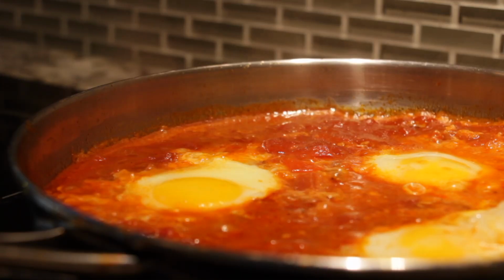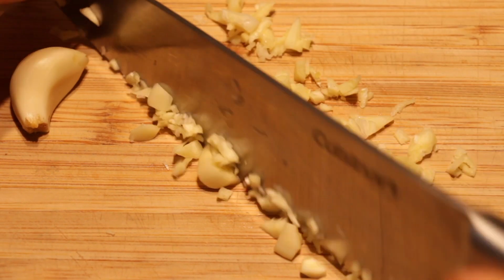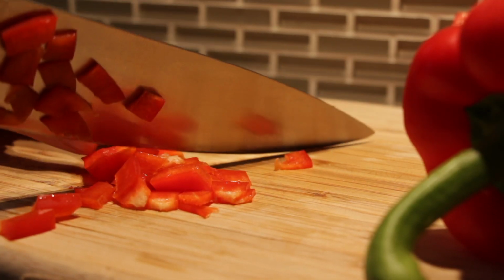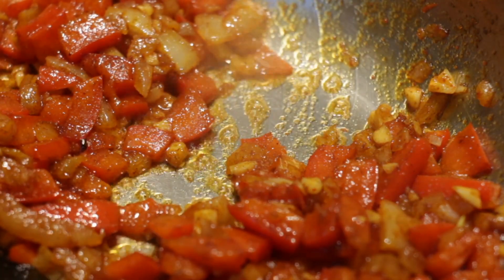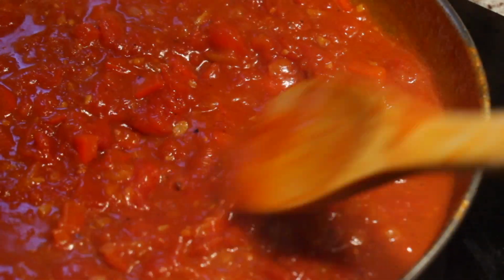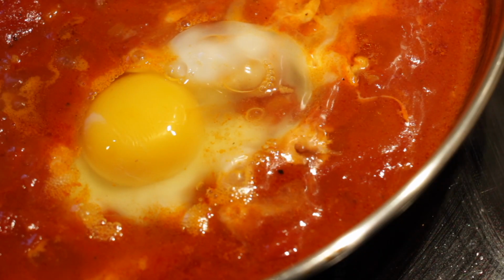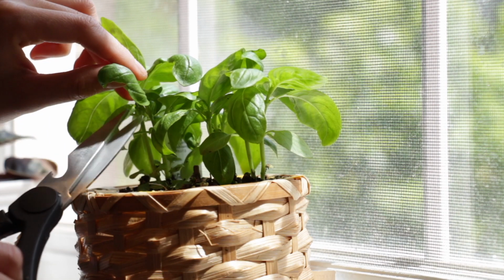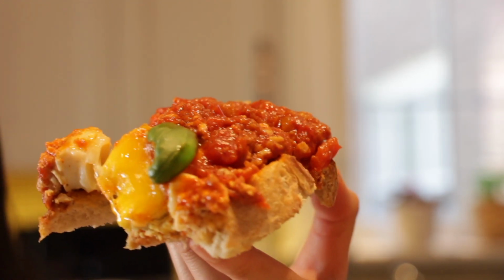Easy Shakshuka 🔥 | Eggs in spicy tomato gravy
Shakshuka can also be called “Eggs in Hell” or "Eggs in Purgatory".

Ingredients:
- 1/2 medium onion
- 1/2 red bell pepper
- 3 cloves garlic
- 1 tsp paprika
- 1 tsp cumin
- 1/4 tsp cayenne pepper
- 1/2 tsp salt
- 1/4 black pepper
- 3 large eggs
- 1/2 can whole tomatoes (28oz, 794g)
- A few slices of crusty bread (Italian, sourdough, etc.)
- Fresh basil (garnish)
- Parmesan cheese (garnish)